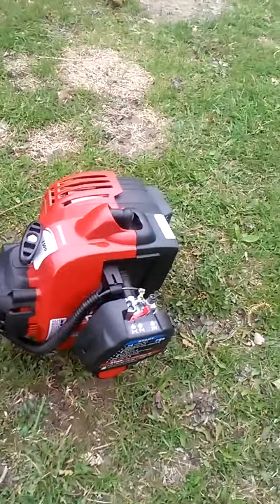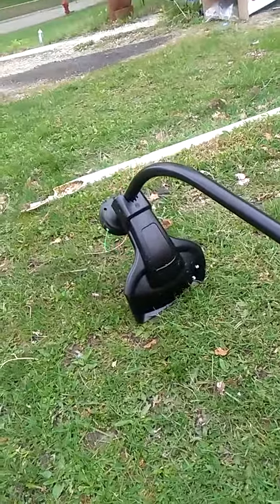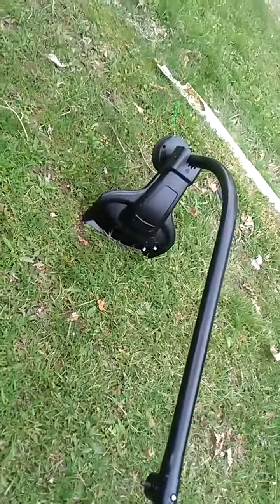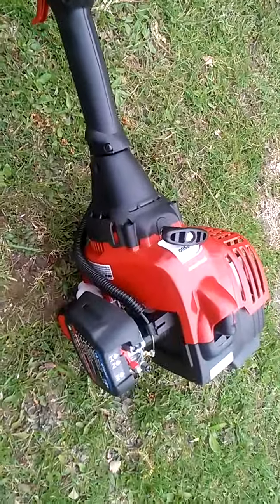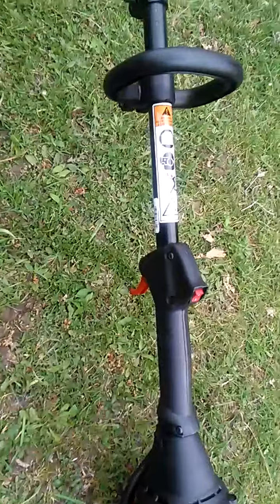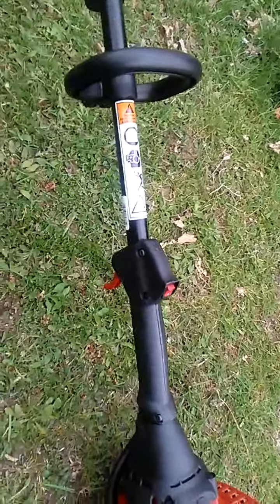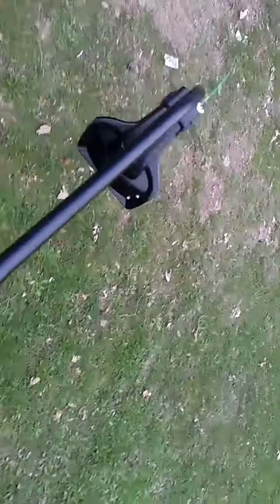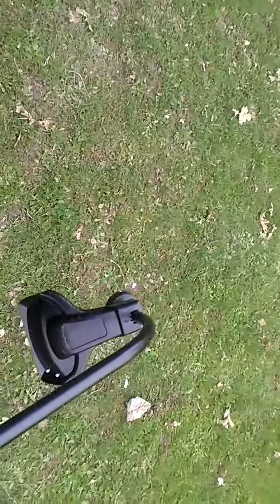Murray 2500 weed wacker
Murray 2500 weed wacking